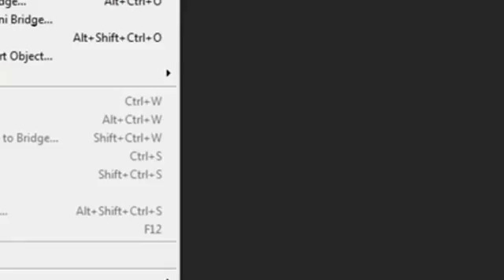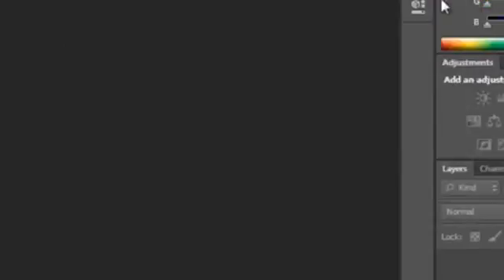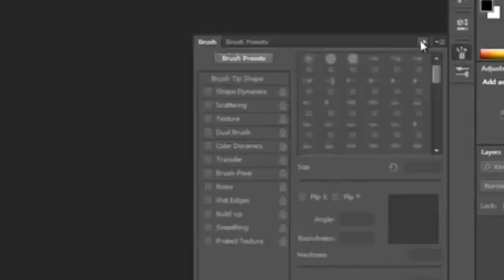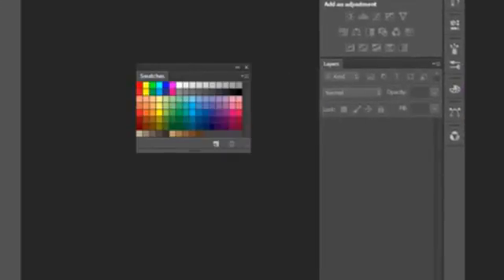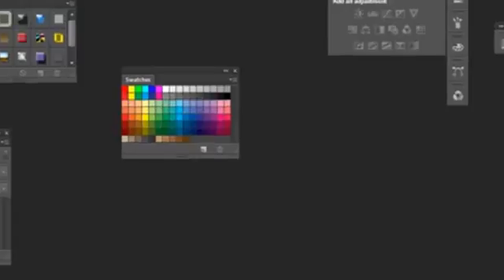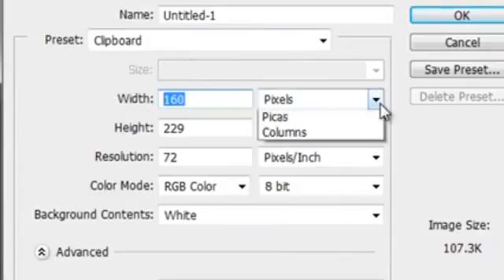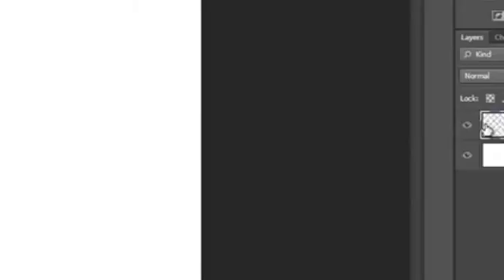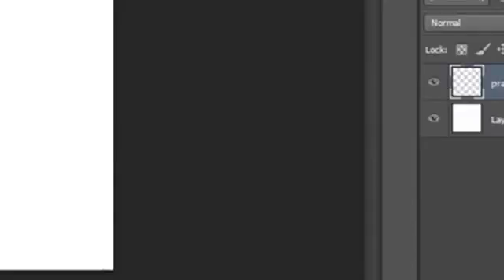PhotoshopTutorial Photoshop CS6 Beginner Tutorial Interface and Basics